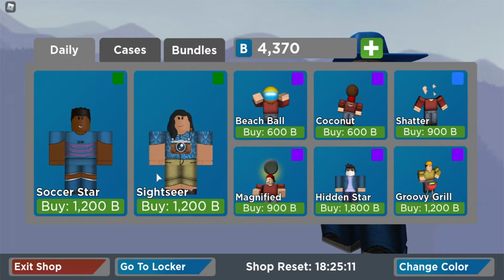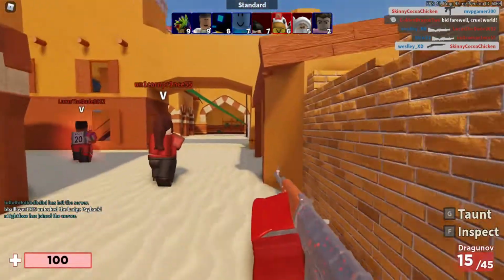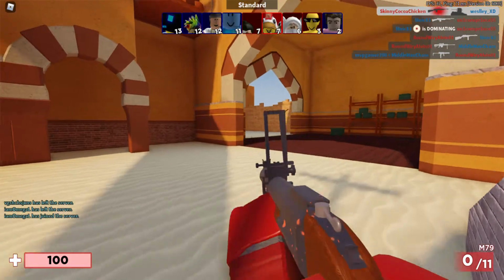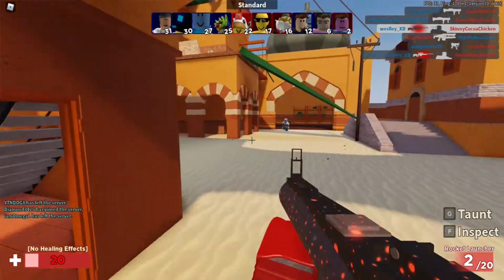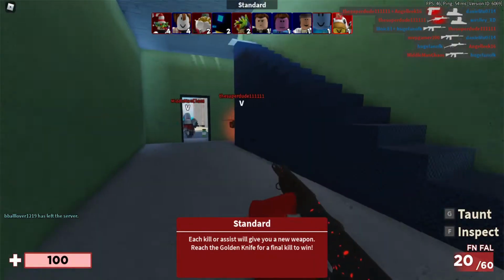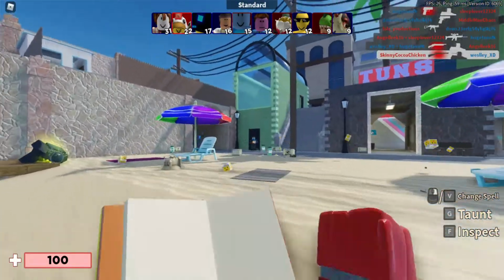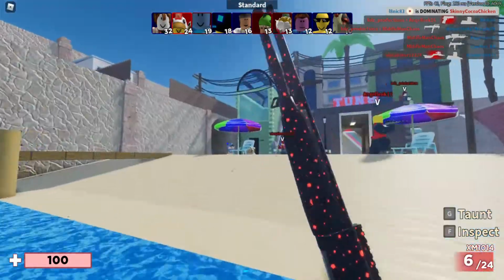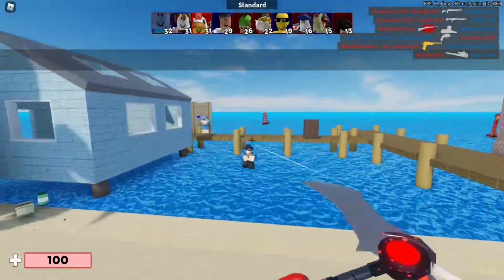Roblox Arsenal: Summer Update II